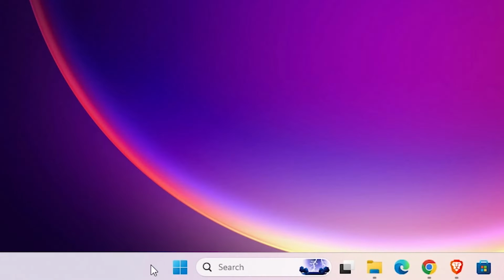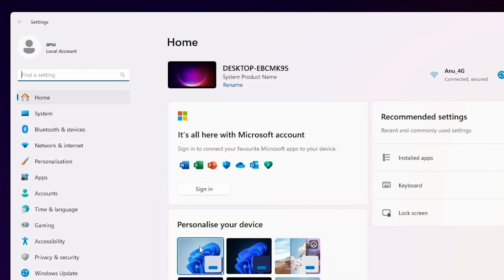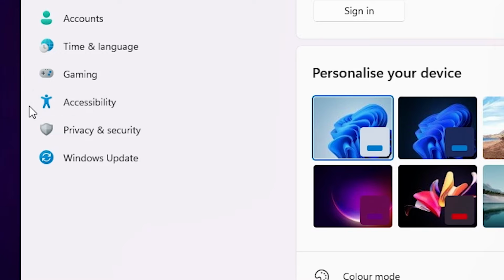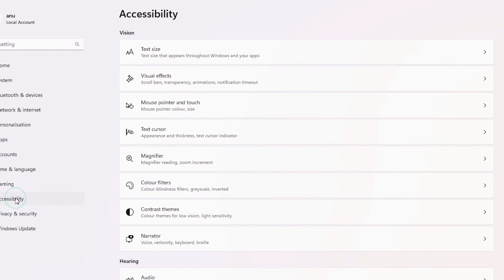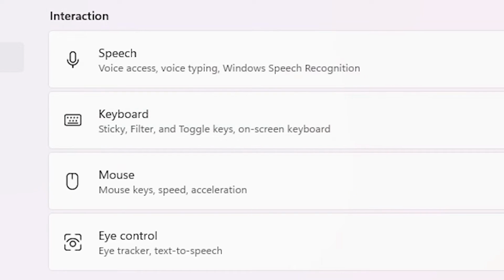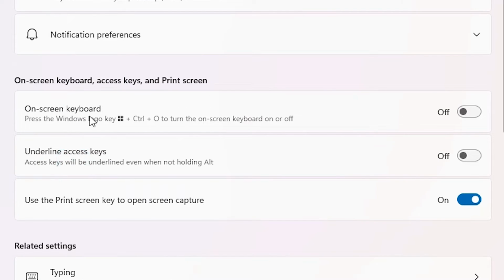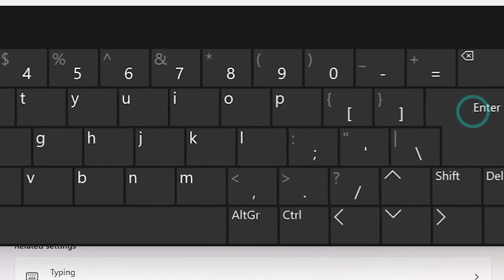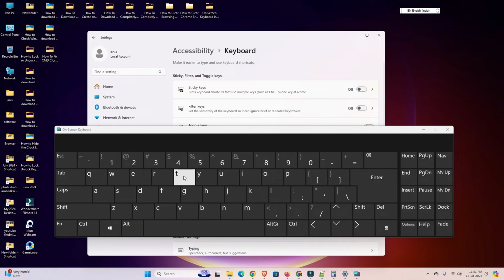How to Open On Screen Keyboard in Windows 11 Without Keyboard | Open On Screen Keyboard With Mouse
In this tutorial, learn how to easily open the On-Screen Keyboard in Windows 11 using just your mouse, without the need for a physical keyboard. Whether your keyboard is malfunctioning or you're looking for an alternative input method, this step-by-step guide will show you how to access the On-Screen Keyboard quickly and efficiently.

Timestamps:
00:00 - Introduction
00:14 - Accessing the On-Screen Keyboard via Settings
00:59 - Conclusion